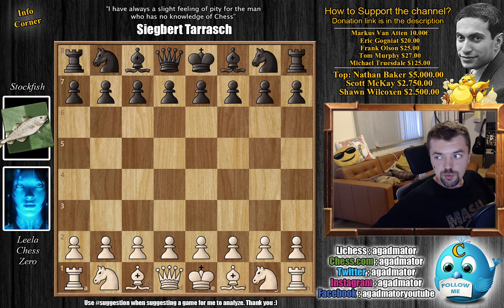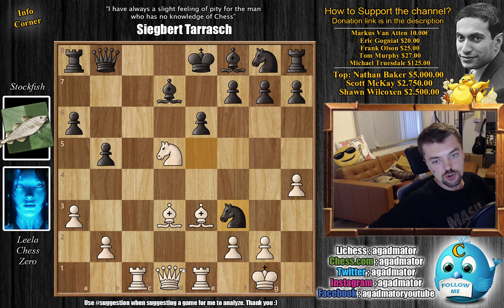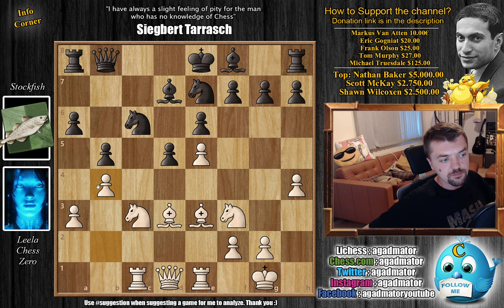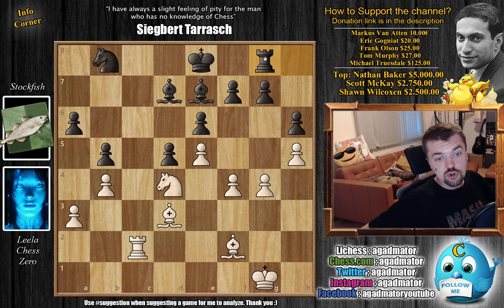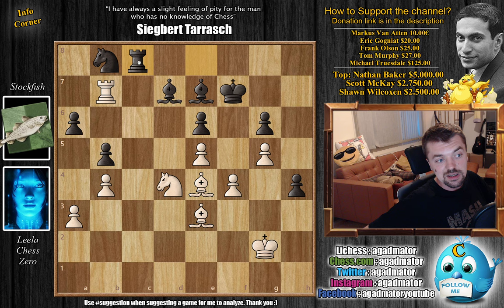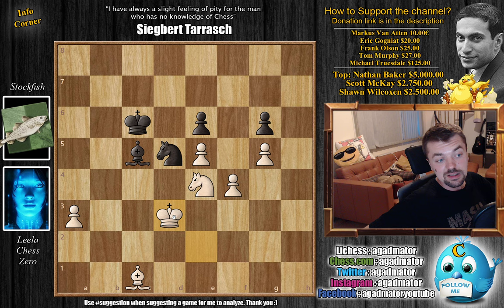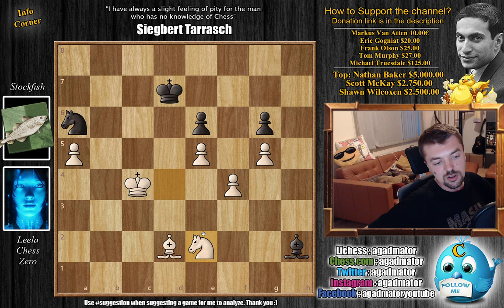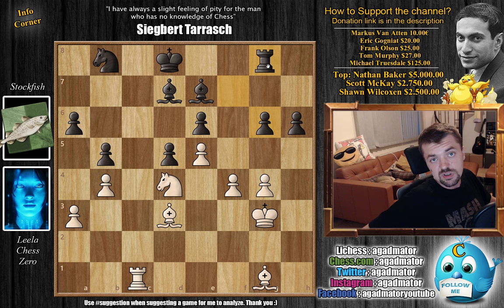Never Too Early for Zugzwang! || Leela vs Stockfish || TCEC Superfinal Season 17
Leela Chess ZERO vs Stockfish
TCEC Superfinals GAME 96
French, advance variation (C02)

Mailbox where you can send stuff:

Antonio Radić
AGADMATOR d.o.o.
Franje Tuđmana 12
Croatia
48260 Križevci

NANO nano_1h1kgfaq88t1btwadqzx73rbha5hwbb88sxmfns851kwj8hnosdj51w388xx
Monero 4AdvvqmC4xhPyyRSAEDxTTAoXdxAtX2Py6b8Eh4EQzBLGbgo5rY5Khcap1x76JrDJH87yibAE9b6TPwTsvBAiFFCLtM8Be7